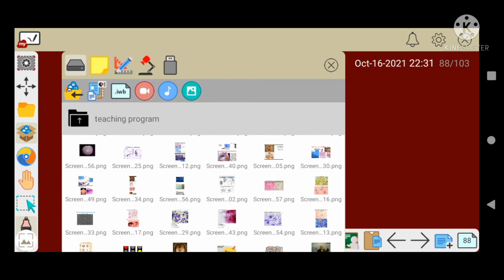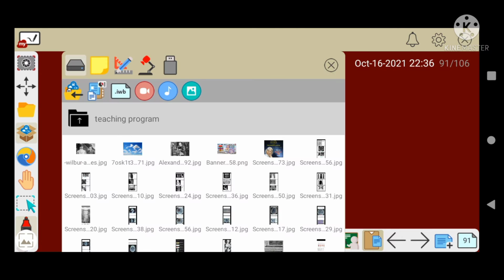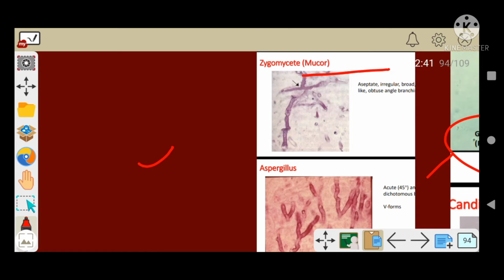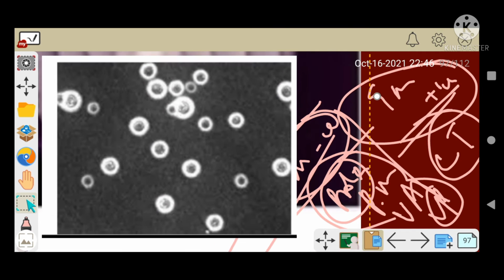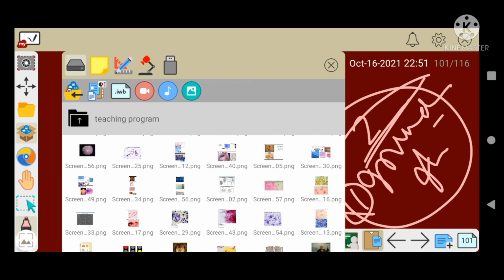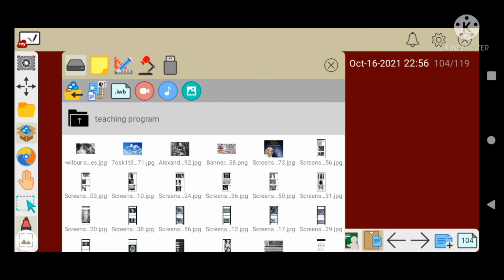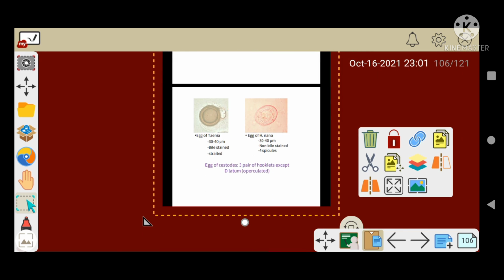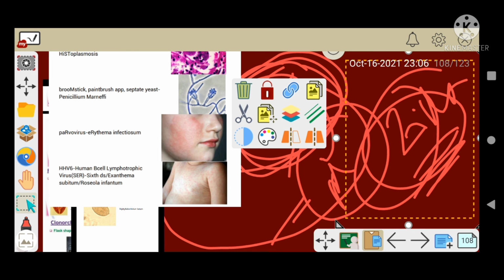microbiology -(2) image vibes - 35 mins... images can be zoomed in as per your need...